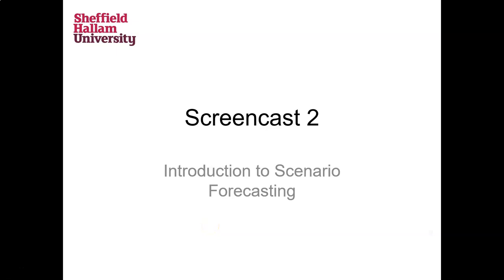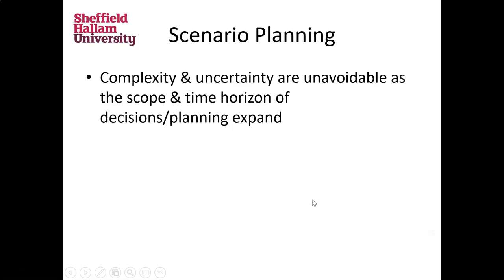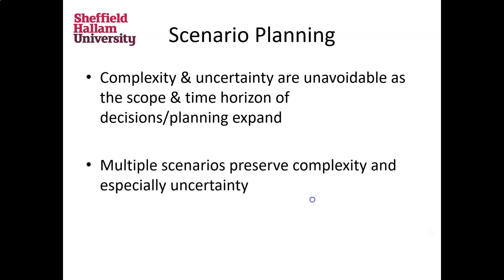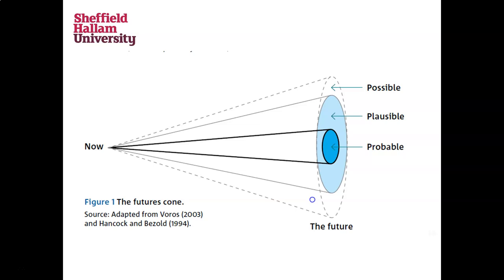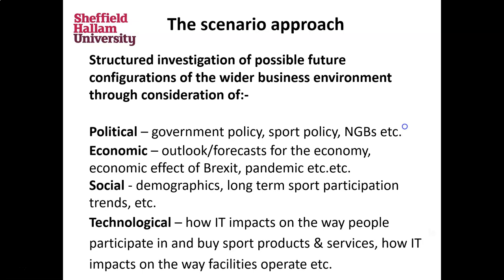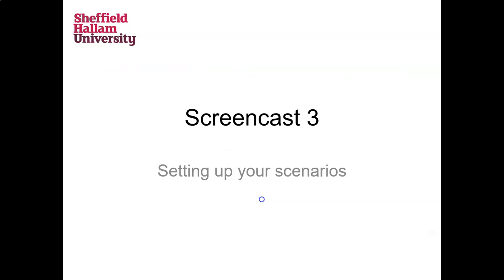Facility Management W1 Screencast 2